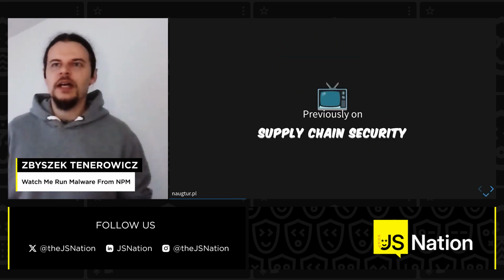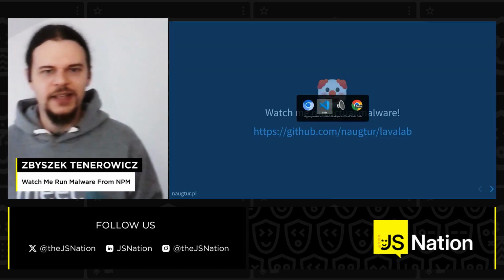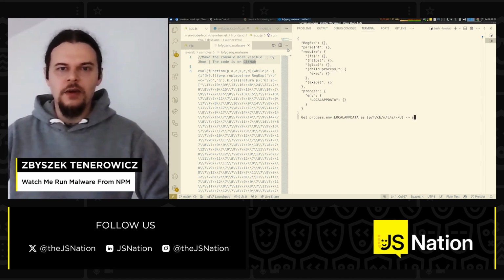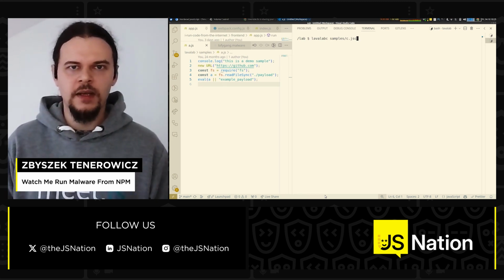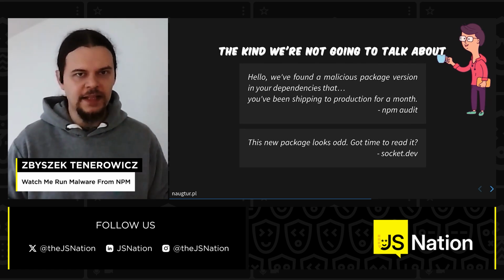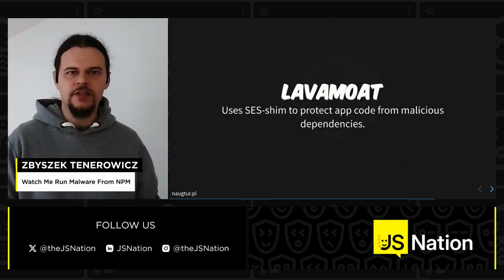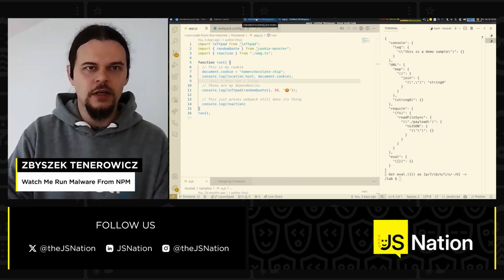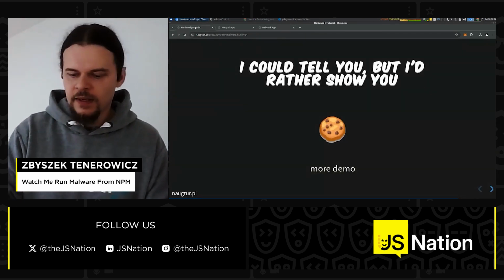Watch me run malware from NPM - talk from JSNation US 2024